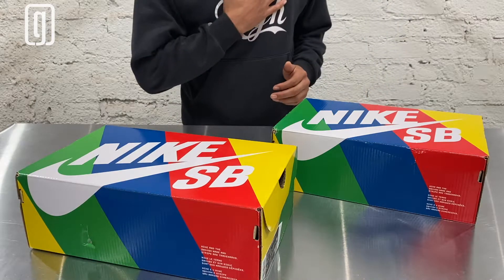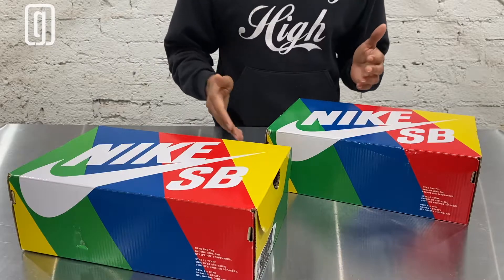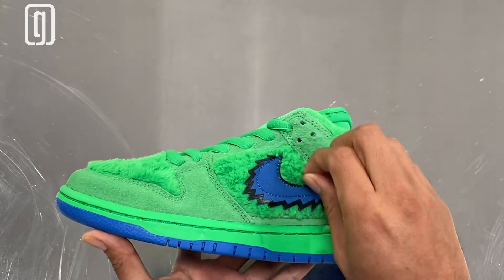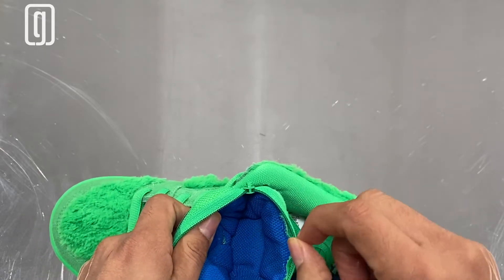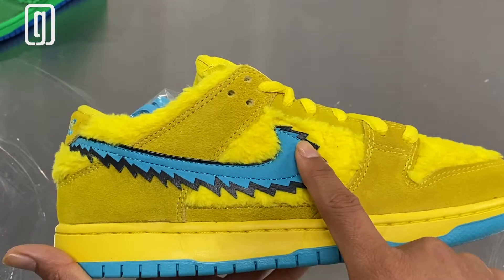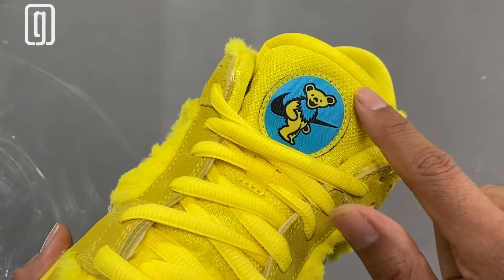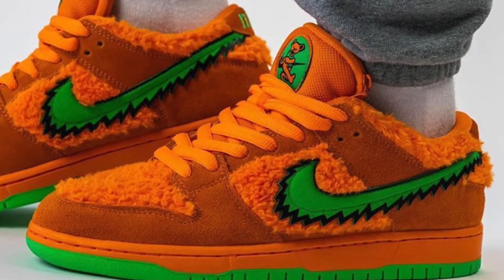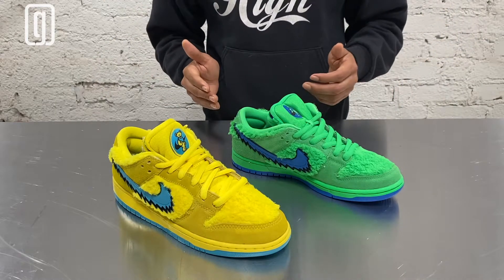Grateful Dead x Nike Dunk Unboxing * Honest review * Must watch!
Iconic band Grateful Dead collaborated with NIKE to create one of the most rare, wild and anticipated sneakers of 2020;
the Nike dunk SB Grateful Dead. Dropped on July 24th in super limited amount of pairs and color ways, this sneaker Grateful dead Sb dunk is reselling for over 1k!